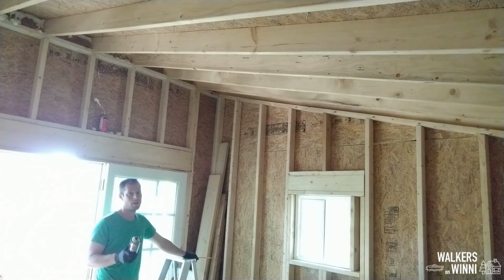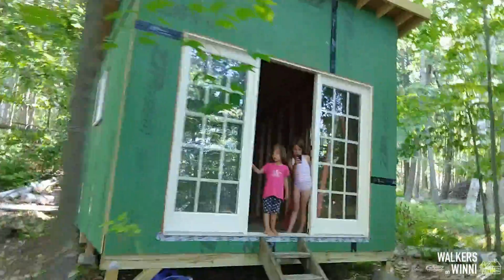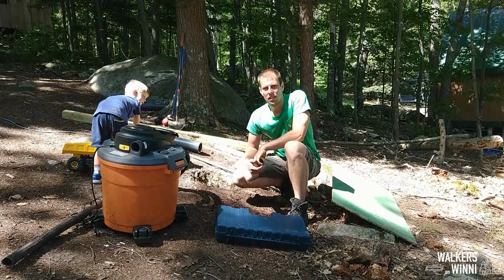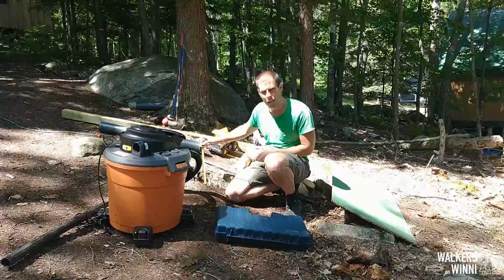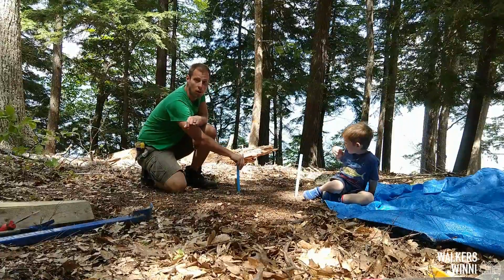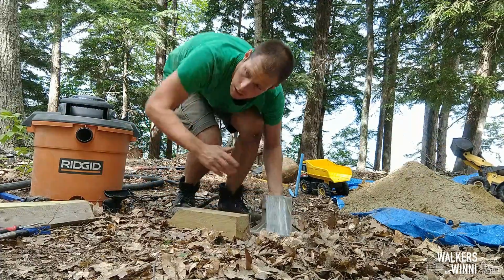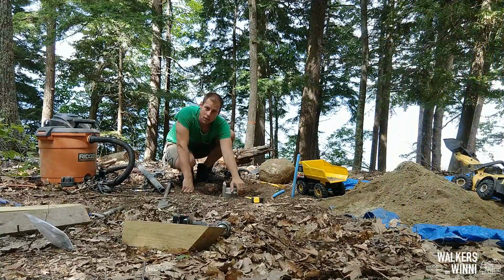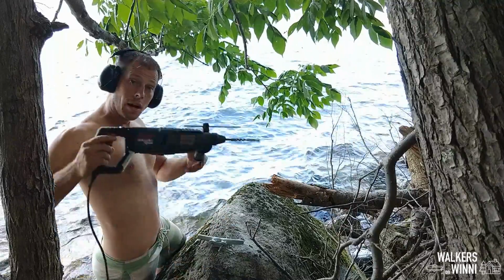WalkersOnWinni 208 - Digging Holes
Digging holes, sealing the shed, water heater work and a new cleat!